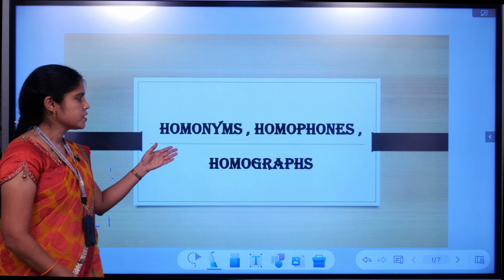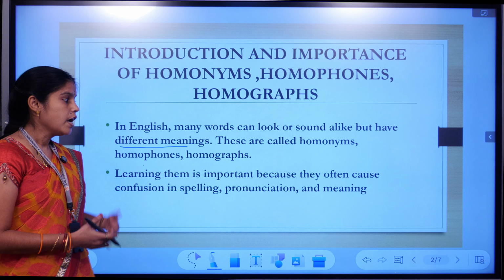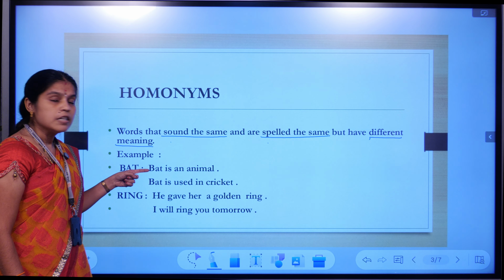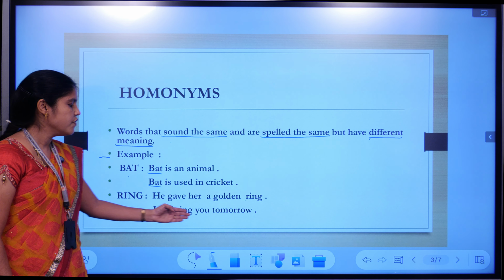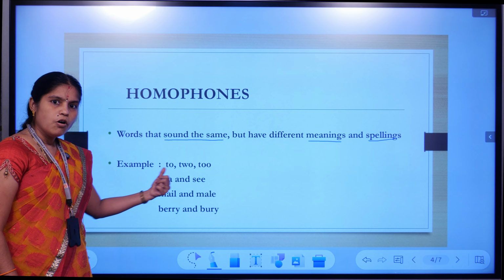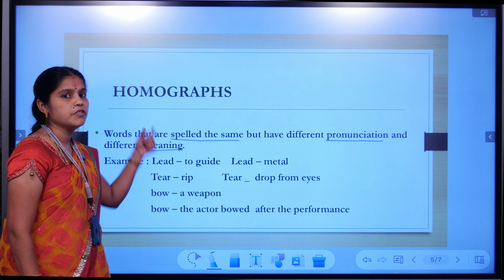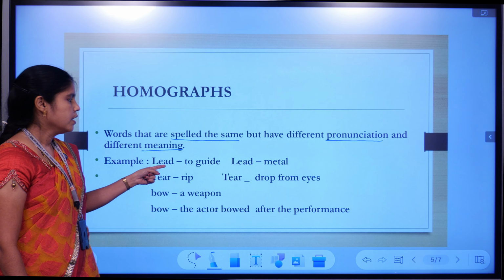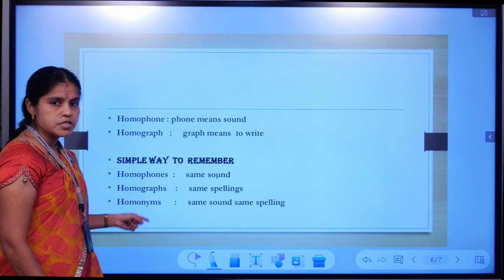Lecture: 10| Homonyms ,Homophones & Homographs | Communicative English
📝 Description:

Learn the difference between Homonyms, Homophones, and Homographs in English! 📚
This video explains these commonly confused words with simple examples, helping you improve your vocabulary and writing skills.

✅ Understand:

What are Homonyms

What are Homophones

What are Homographs

Tips to remember them easily

Perfect for students, teachers, and English enthusiasts looking to master grammar effectively.